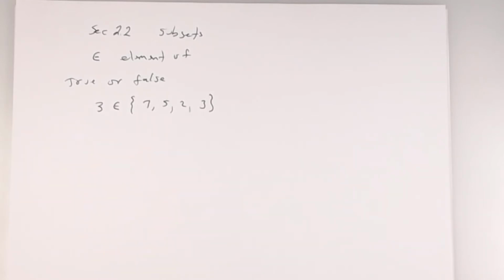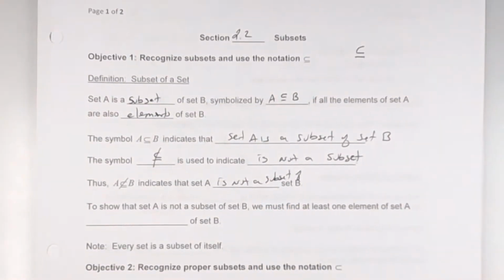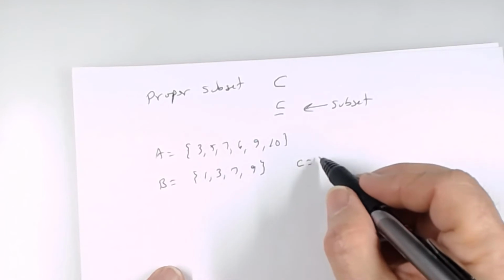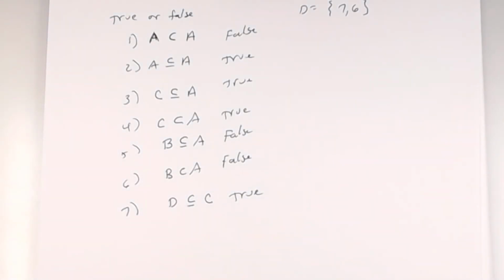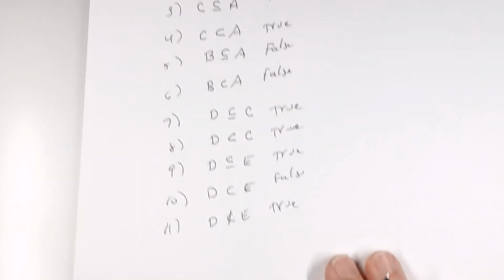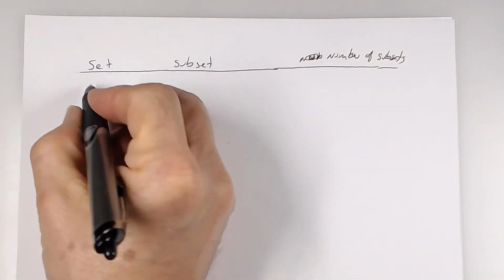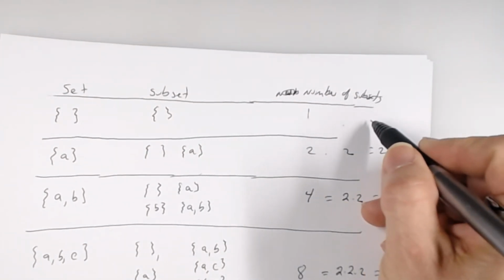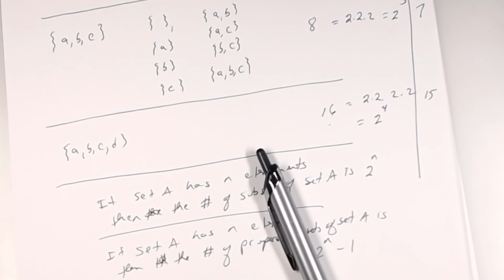Subsets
This lesson focuses on the concepts of subsets.  This is taken from a class lecture.